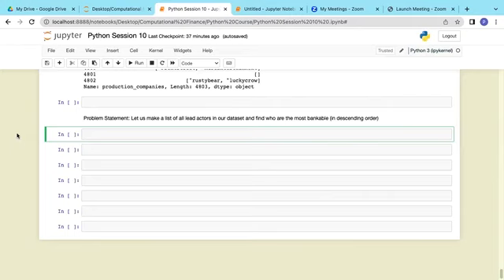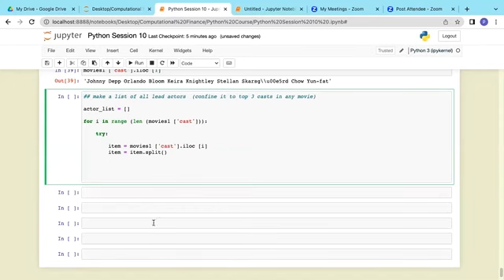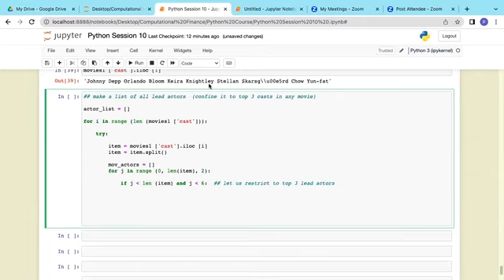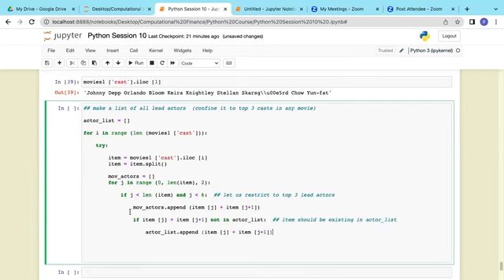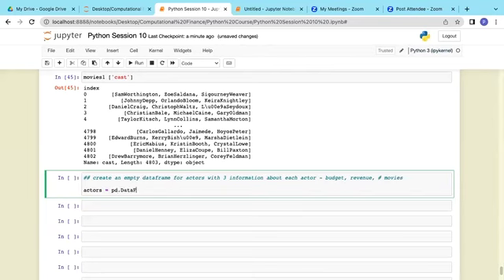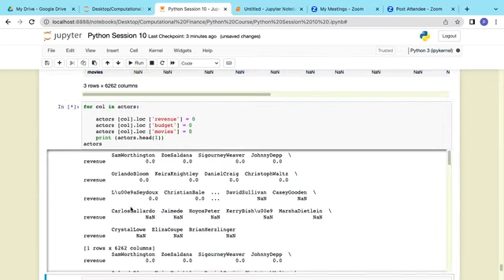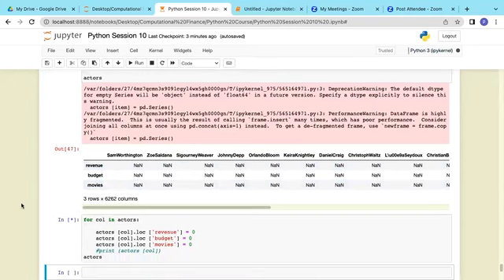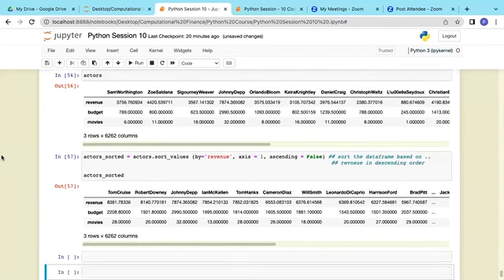Using Python and Data Analytics to decode Hollywood - part 2/2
In this video, we're going to continue our conversation about using Python and data analytics to decode Hollywood. In this part, we'll be looking at some of the basic concepts of data analysis, and how to use these concepts to analyze data about Hollywood.

In the first part of this series, we talked about how to use Python and data analytics to decode Hollywood. In this part, we're going to use data analysis to gain a better understanding of Hollywood. We'll learn how to use descriptive statistics, Regression Analysis, and other statistical techniques to uncover interesting patterns in the data.

So make sure to watch the rest of this series, as it will teach you how to use Python and data analytics to decode Hollywood!